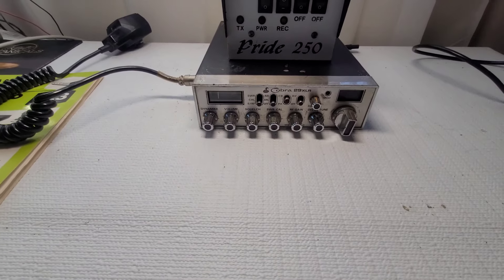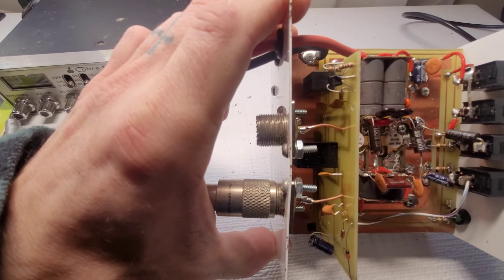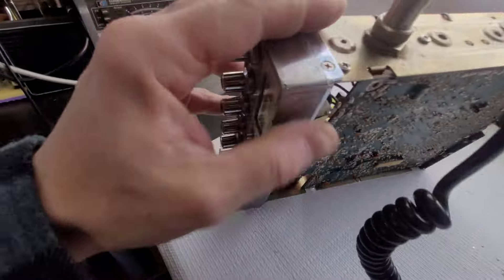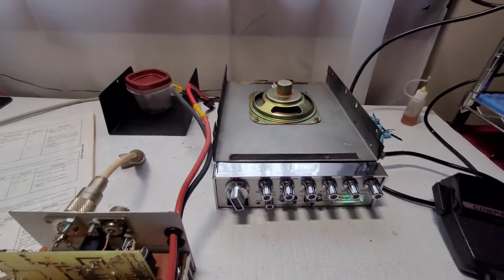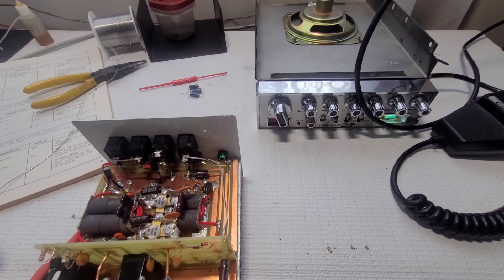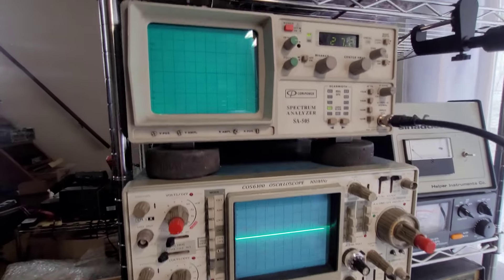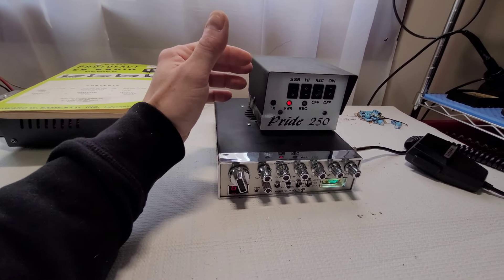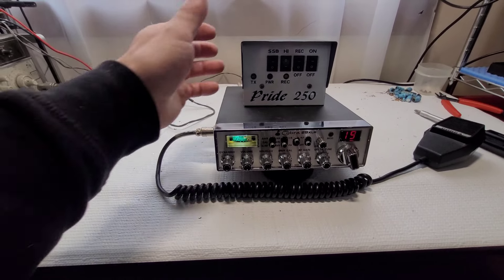Cobra 29 XLR from a famous CB tech and a Pride 250 linear amplifier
Sorry for my voice, I've been fighting a cold all week. On the bench is a sentimental cobra 29 xlr from Nicky in NY and his linear amplifier.  This radio belonged to a cb tech named Jake in NY.  The story goes that Jake was a well respected tech and he was well known for tuning cbs perfectly.  I'm not sure if he's still around but this was his personal radio that Nicky ownes.  Along with it is a Pride 250 linear.

I changed the driver and final, power jack, 3 potentiometers, recapped and aligned the radio.  Recapped the linear and tested all for functionality.